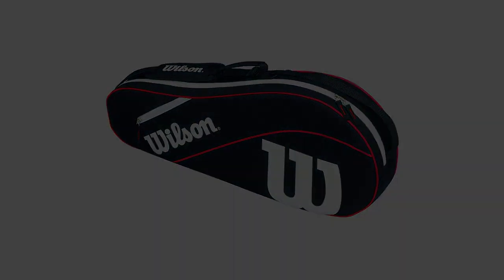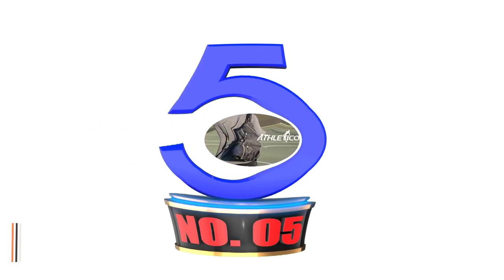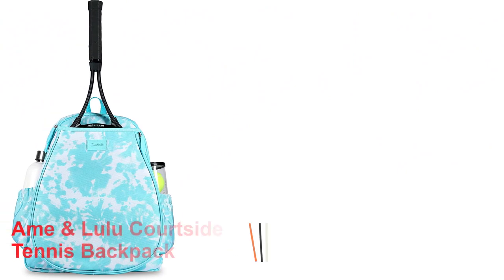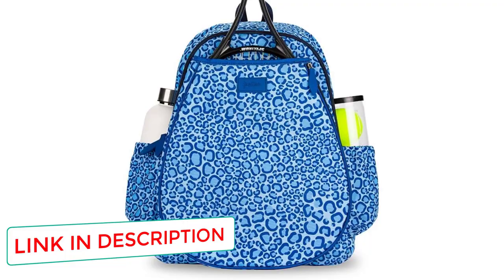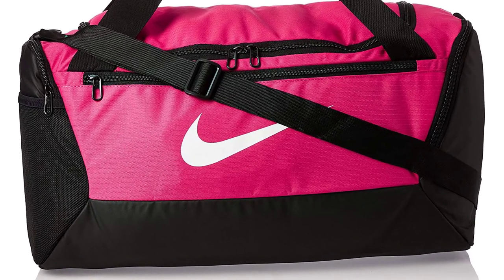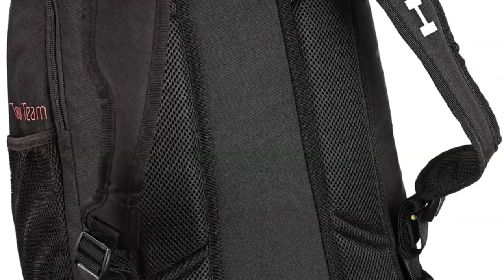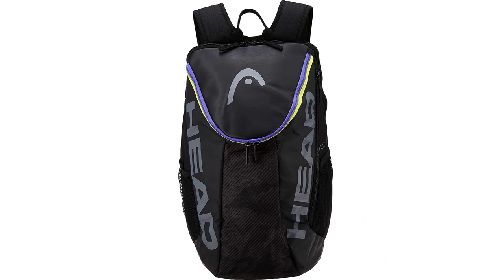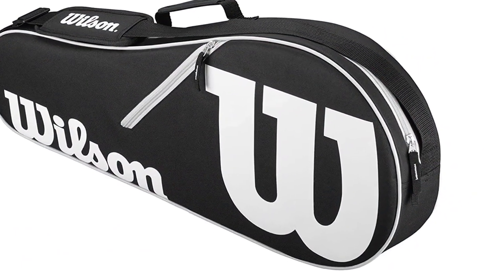Best Tennis Bags For Ladies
» 5:  Athletico Sling Bag -
» 4: Ame & Lulu Courtside -
» 3: Nike Brasilia Small Duffel -
» 2: HEAD Tour Team Backpack -
» 1: Wilson Advantage Tennis Bag -